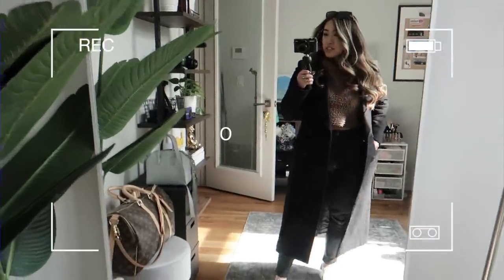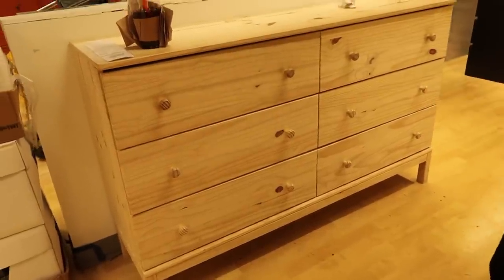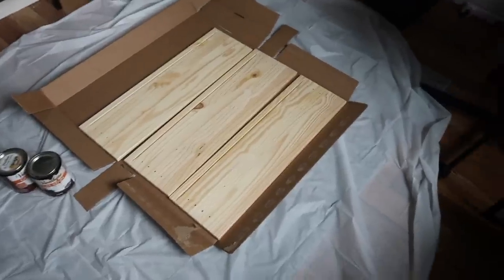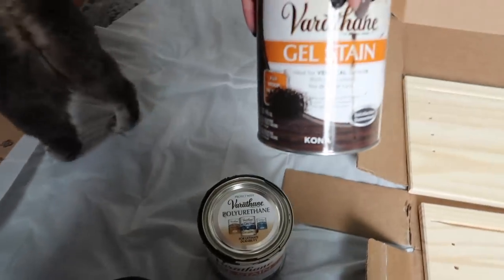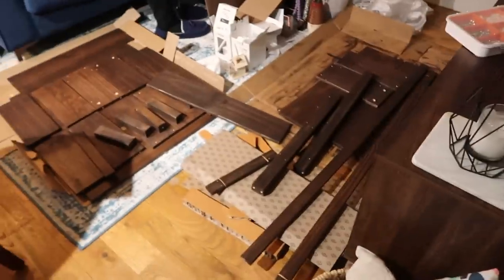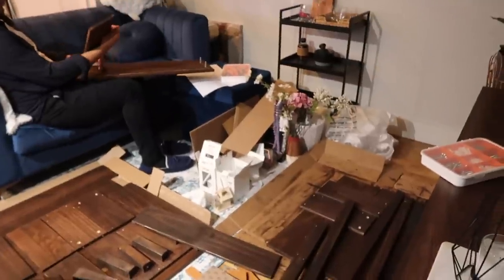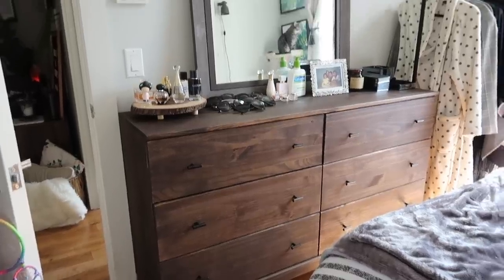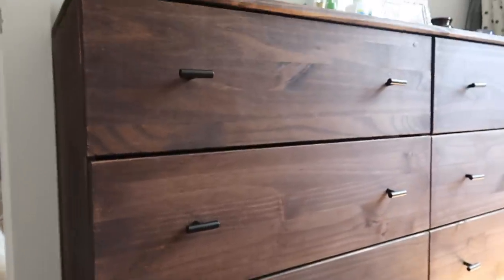IKEA Tarva Hack | DIY Mid Century Modern Dresser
Hello!!! After 3 years of no uploads, I am back with a IKEA hack video! I will uploading my NYC Apartment Tour very soon :)

Look at my blog!

List of everything I used

Black T-Knobs